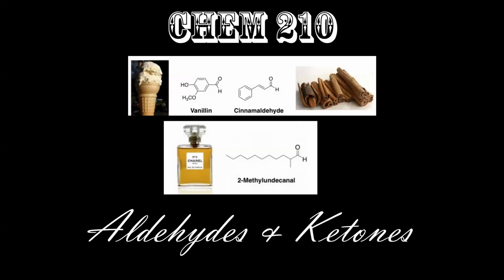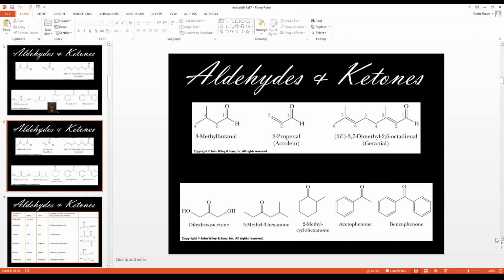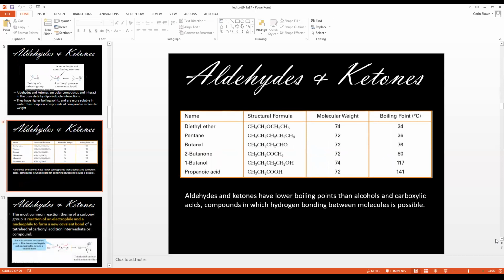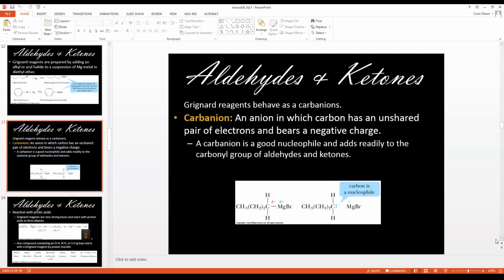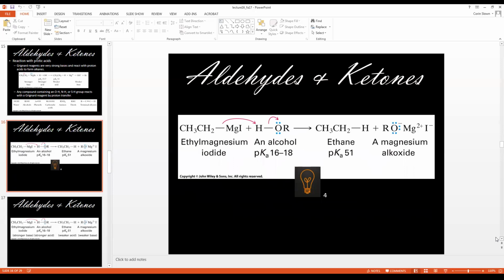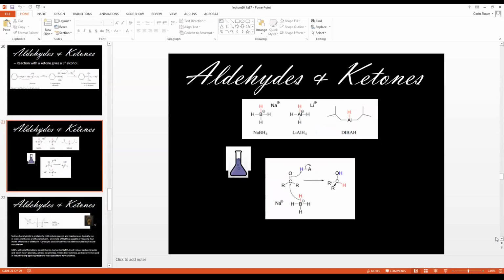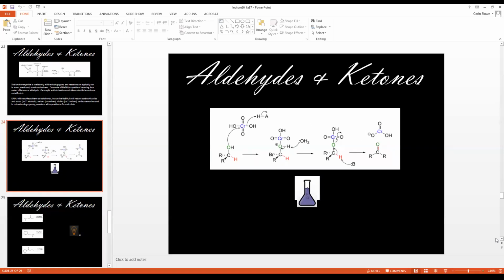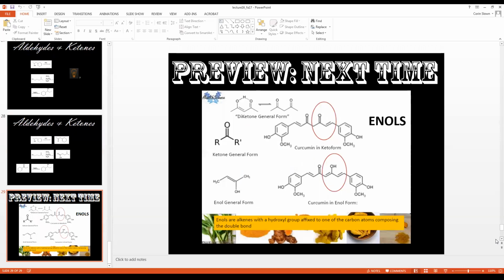zoom lecture16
Aldehydes and Ketones: Grignard reactions, Reduction, Oxidation